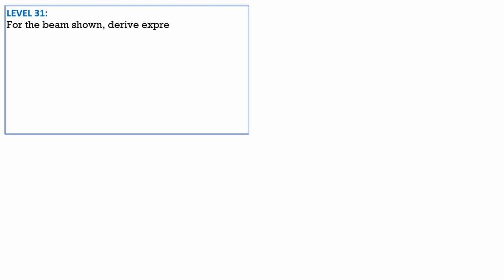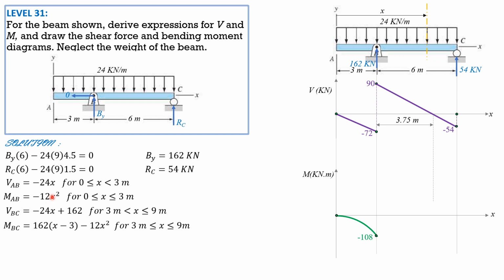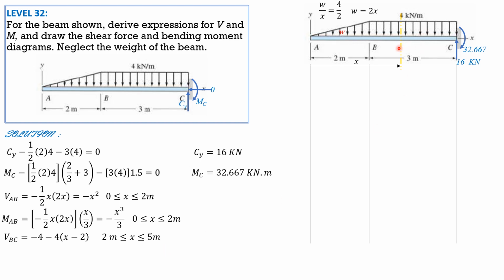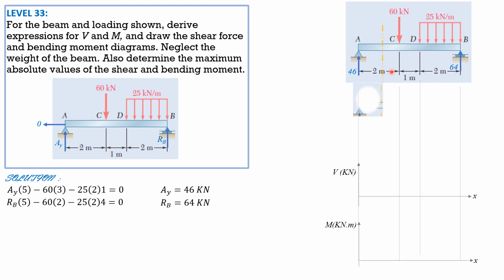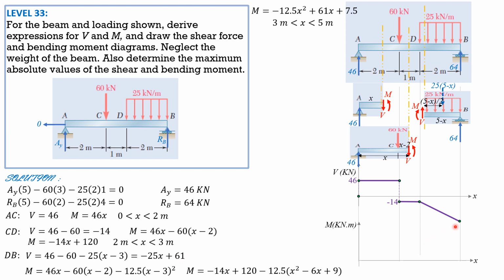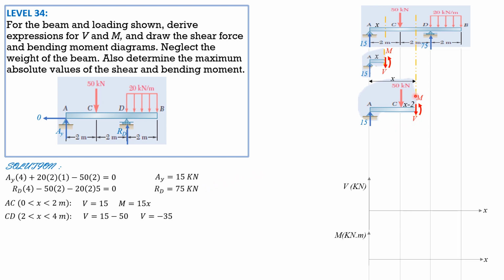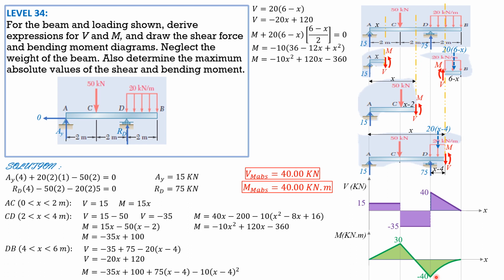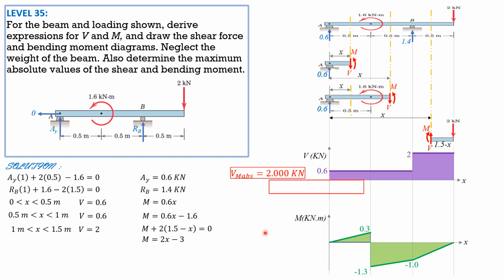SHEAR and MOMENTS in BEAMS, PART 7